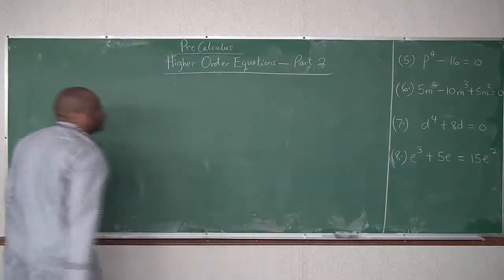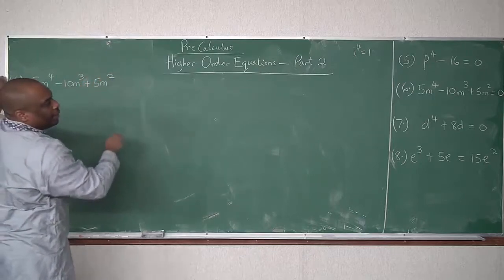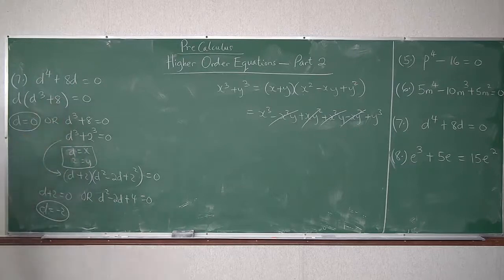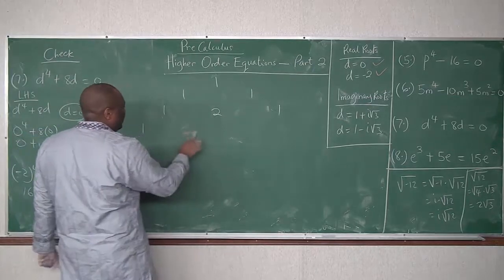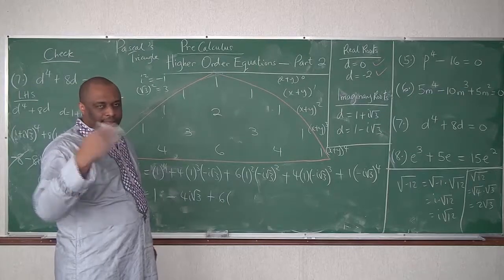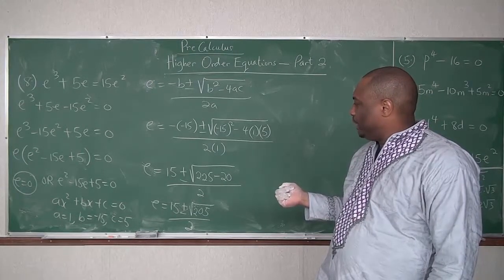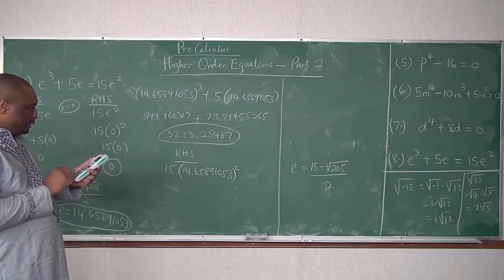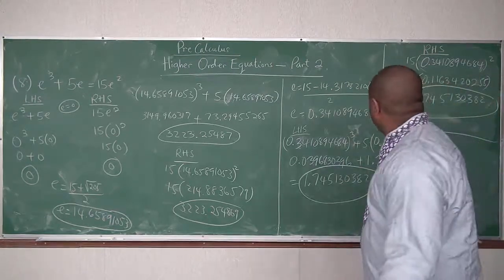Higher Order Equations - Part 2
Solve and Check higher order equations with ease! Several problems involving higher order equations were solved and checked.